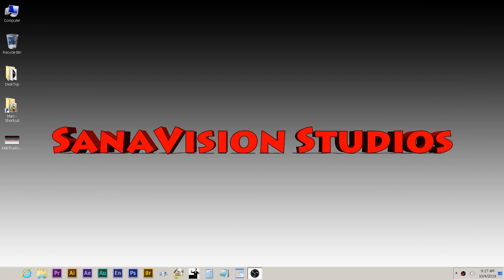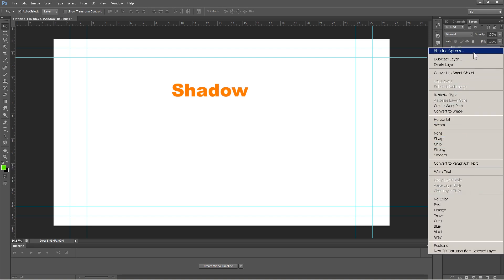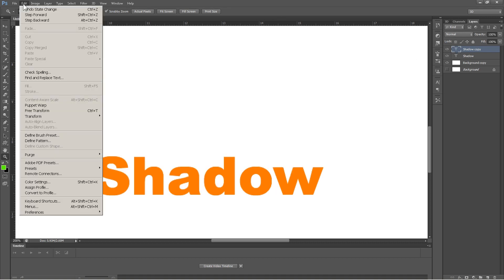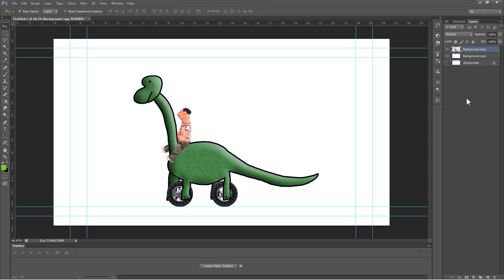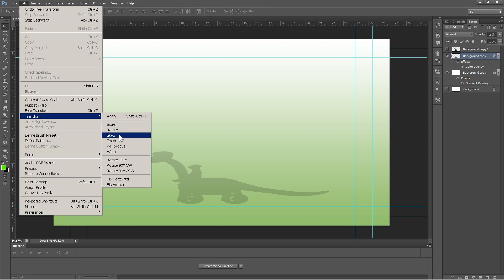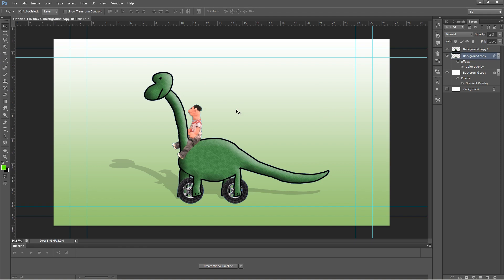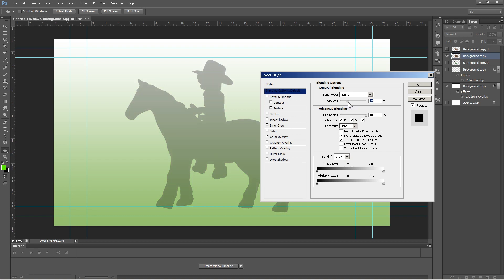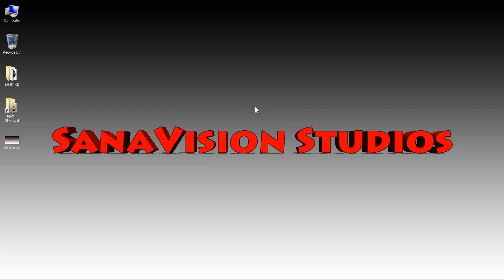Photoshop Tip 4 - How To Make Shadows In Photoshop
Hey YouTube! Today we are learning how to make shadows in Photoshop. There are many ways to add shadows and in this video I explain a few ways to create shadows in Adobe Photoshop.